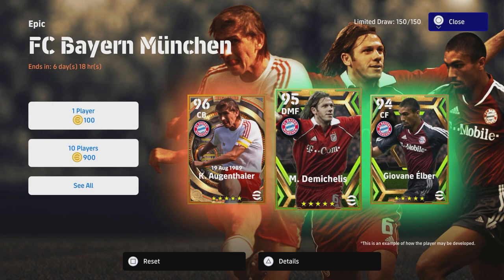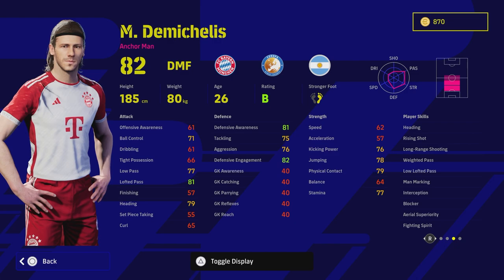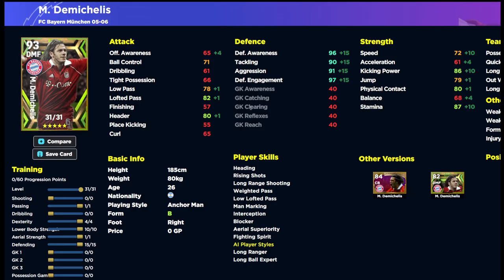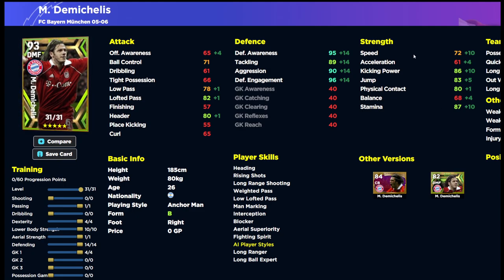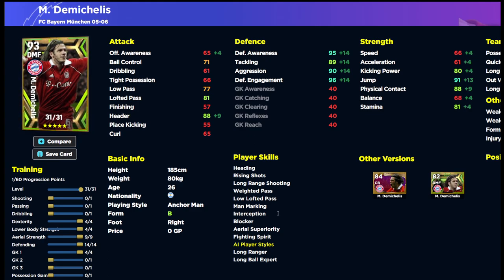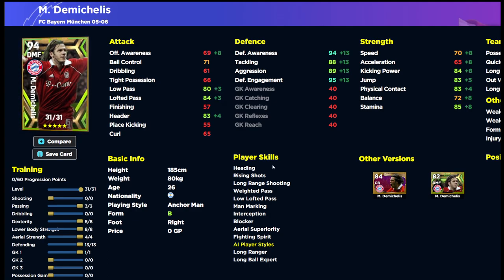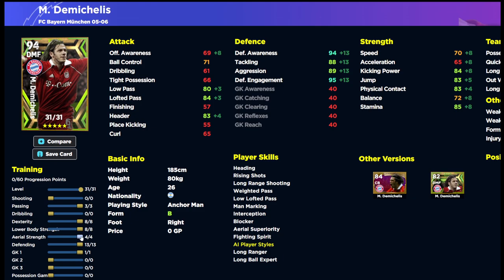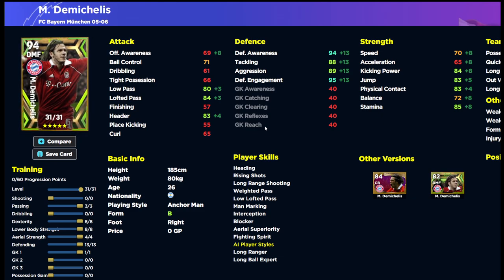eFootball 2023 | DEMICHELIS TRAINING GUIDE - UNREAL DMF